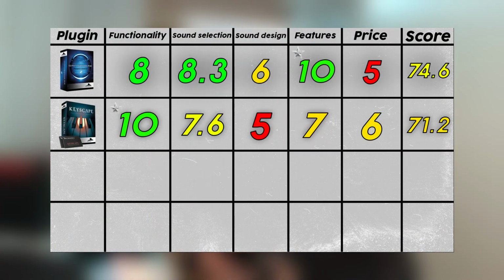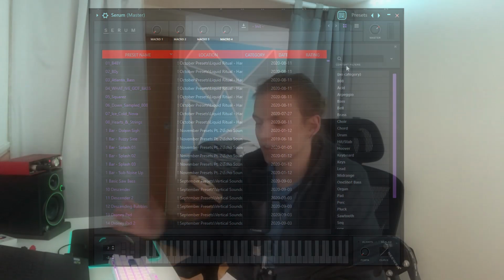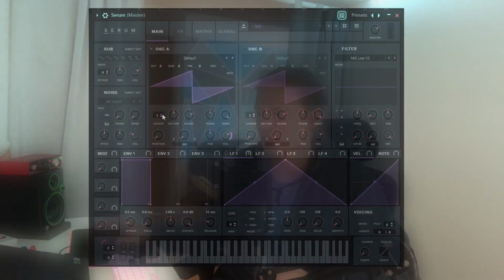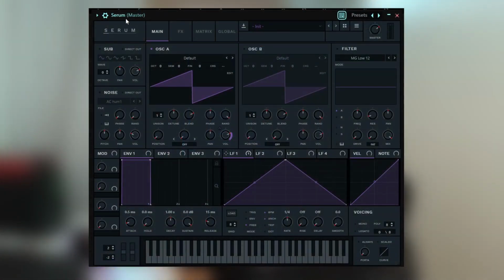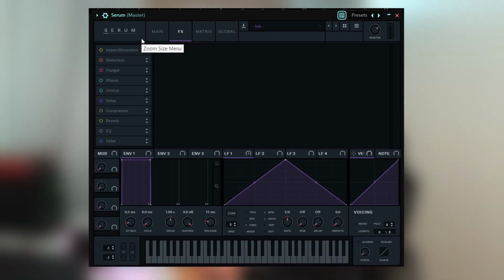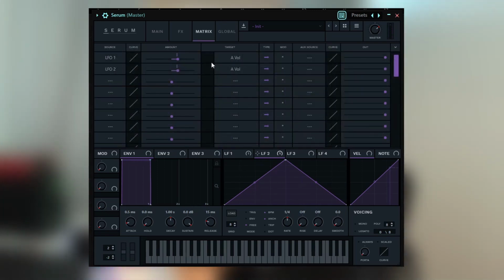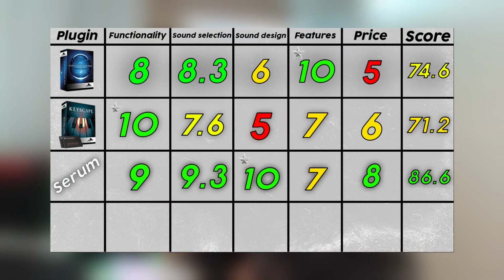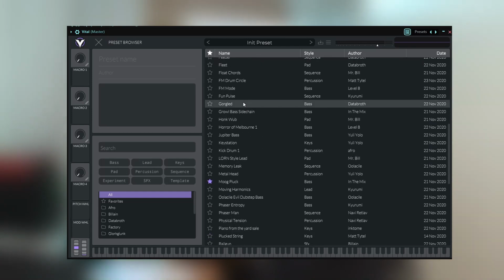Is Serum Worth It?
Time Stamps:
0:00 - intro
0:31 - functionality (9/10)
1:24 - sound selection (9.3/10)
4:04 - sound design (10/10)
5:47 - features (7/10)
6:30 - price (8/10)
7:16 - final score - alternitves - fav sounds
10:04 - a beat i made